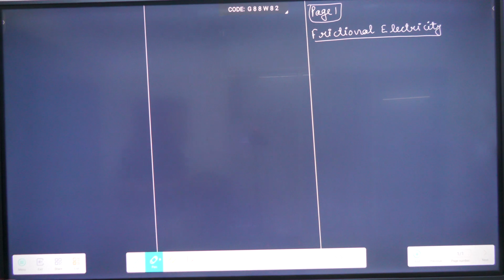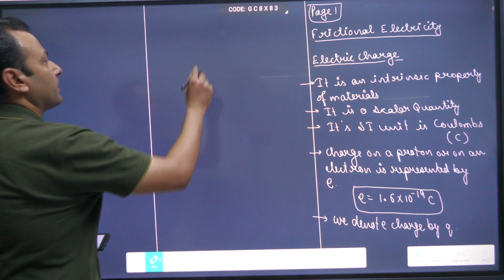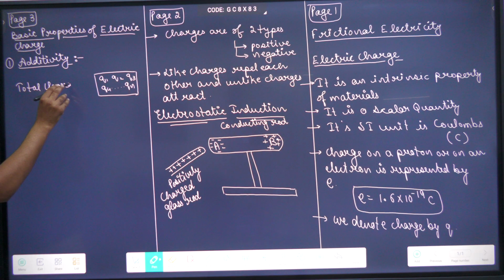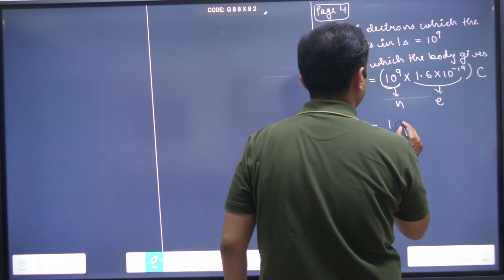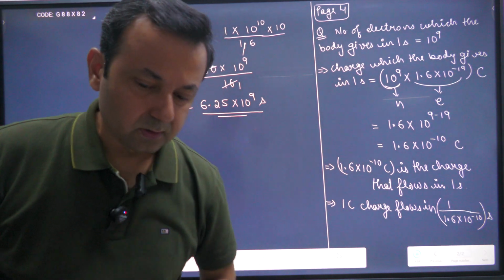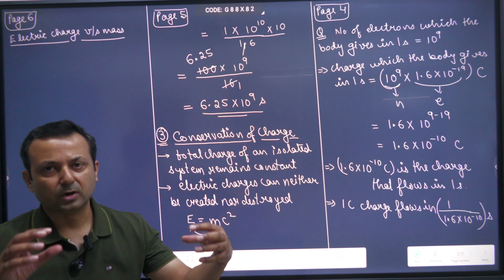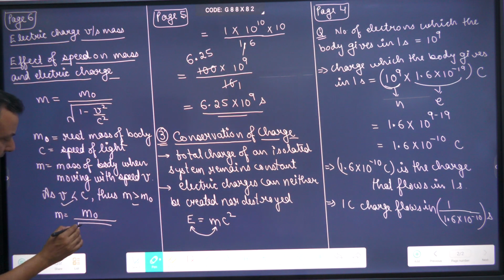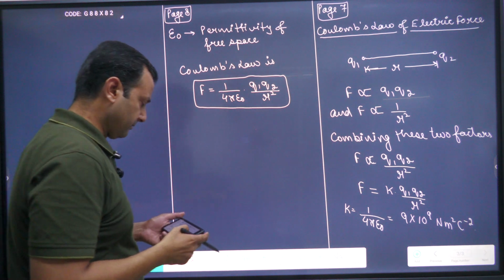Class XII Physics Prep 6th Aug, 25 (Electric Charges and Field)